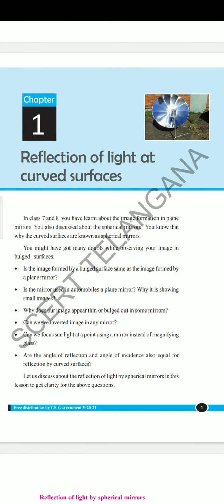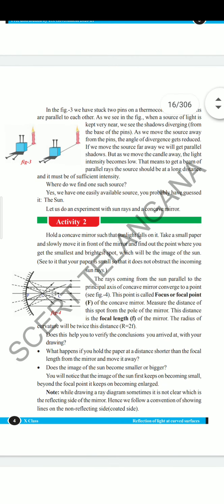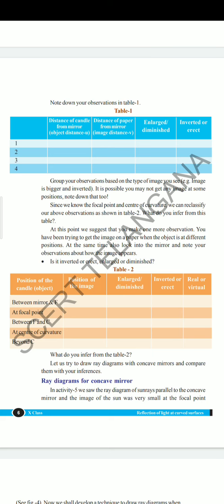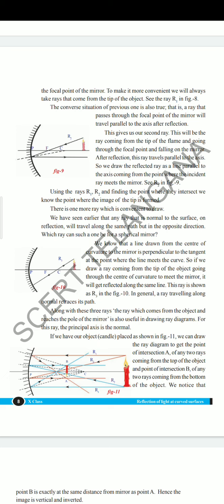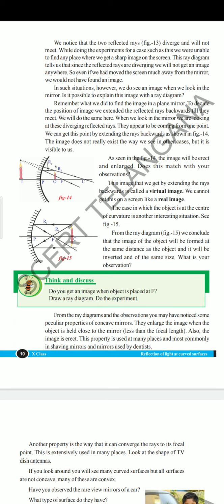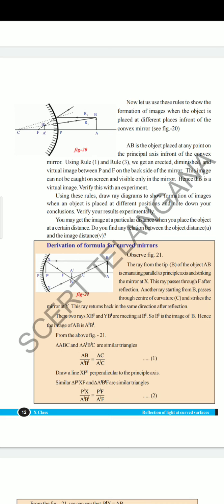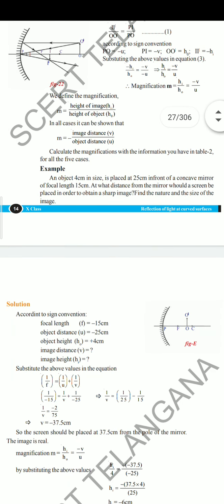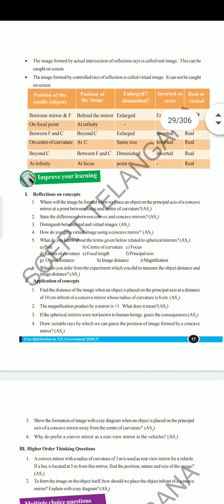Class 10 Physics Chapter 1 Audiobook